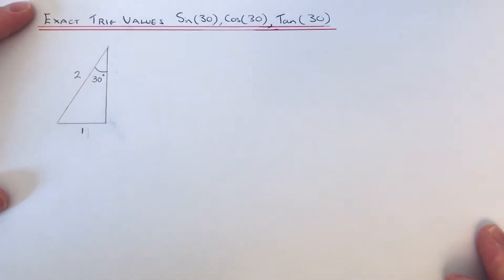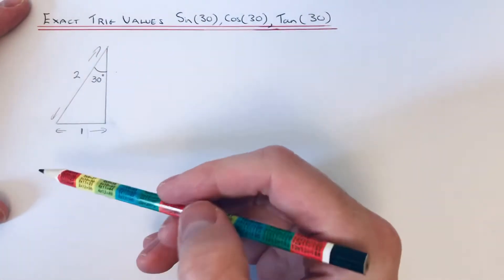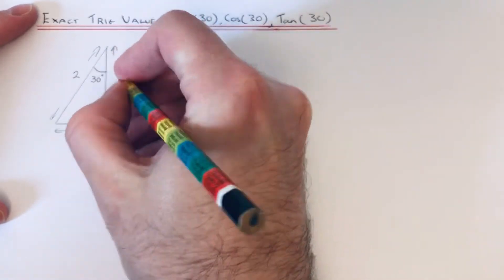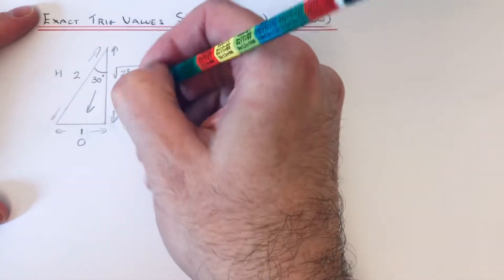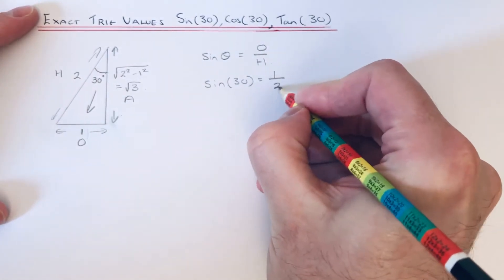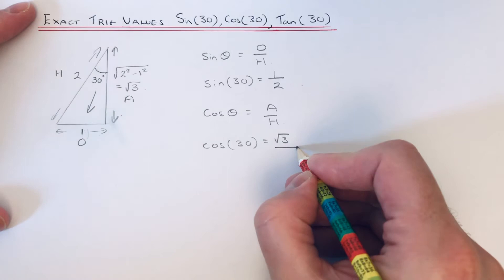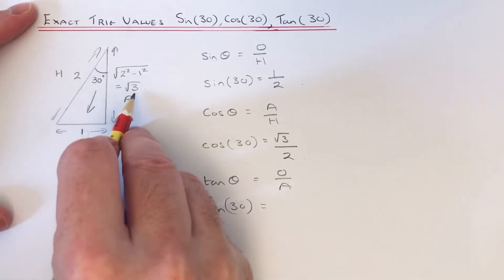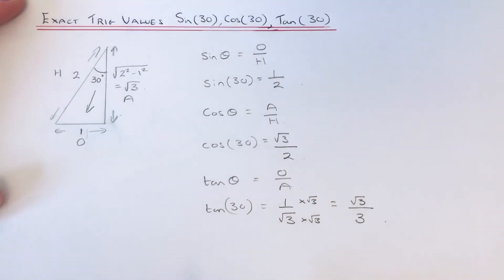How To Remember Sin(30),Cos(30),Tan(30) By Drawing A 30 Degree Triangle (Exact Trig Values)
In this video you will be shown how to remember the values of sin30, cos30 and tan30. To do this draw a right angled triangle with a base length of 1 and hypotenuse of 2. Use Pythagoras to work out the third side length which is root 3. Once this is done label up the triangle hypotenuse, opposite and adjacent.

To get sin30 divide the opposite by the hypotenuse which is 1 over 2. To get the value of cos30 divide the adjacent by the hypotenuse which is root3 over 2. Finally for tan30 divide the opposite by the adjacent which is 1 over root3 (or root3 over 3 if you rationalise the denominator).